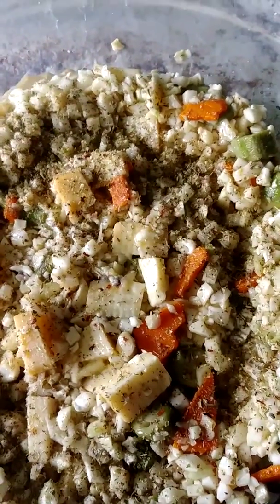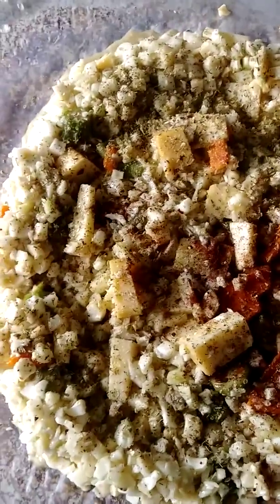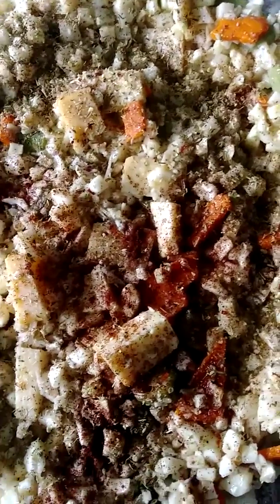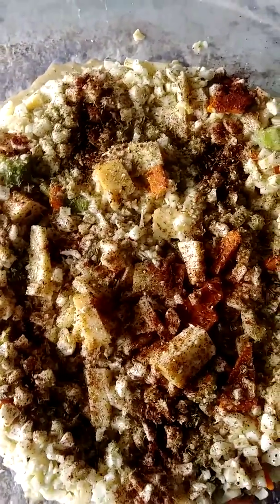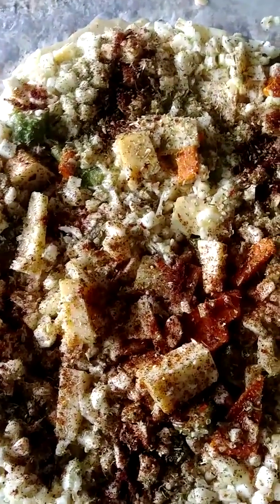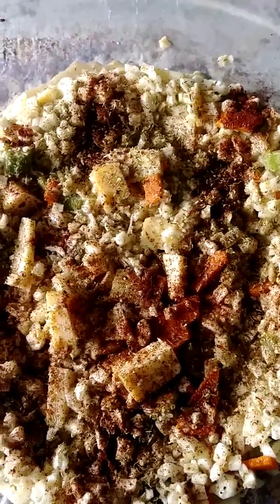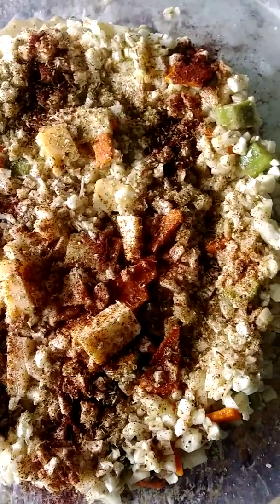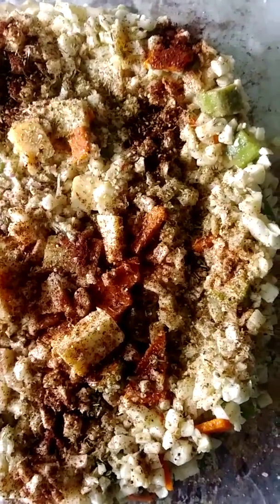Cauliflower vegetable pizza